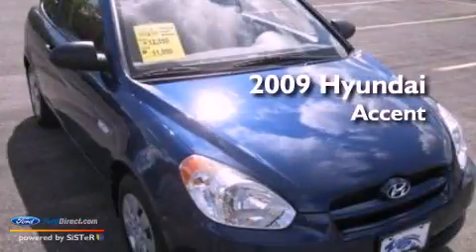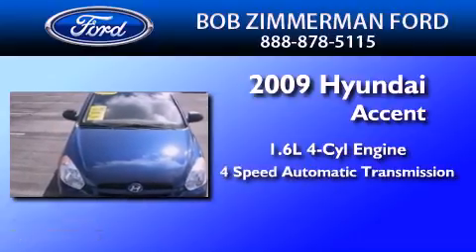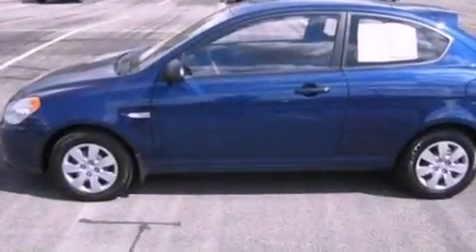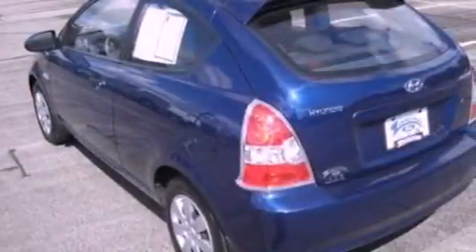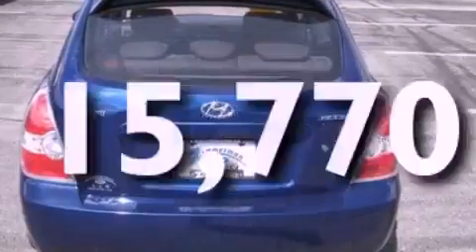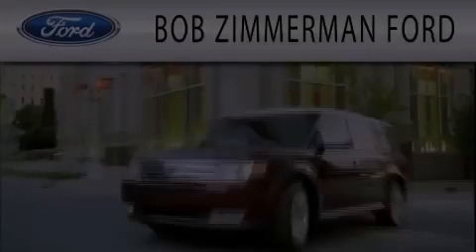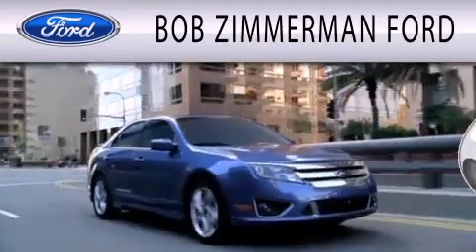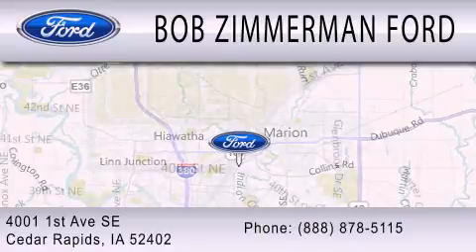2009 HYUNDAI ACCENT IA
Year : 2009
 Make : HYUNDAI
 Model : ACCENT
 Engine : 1.6L I4
 Trans . : AUTO 4SPD

 Miles : 15,770

 Stock : 19443